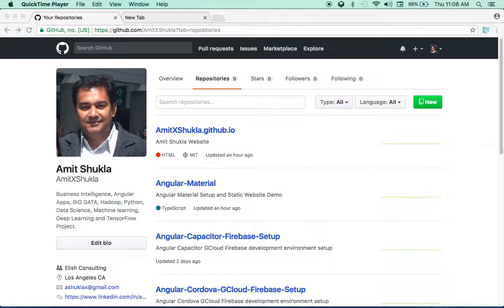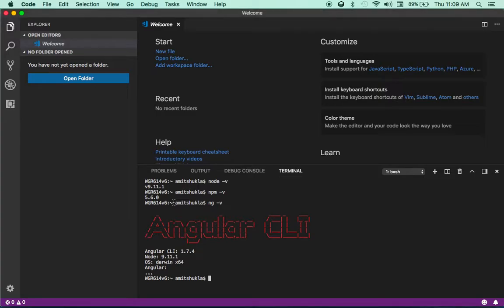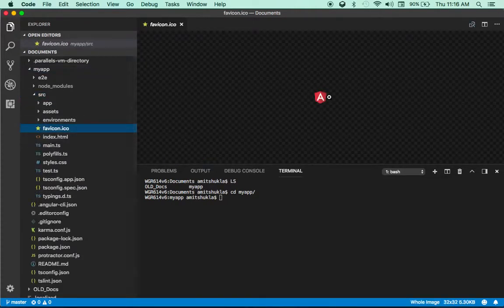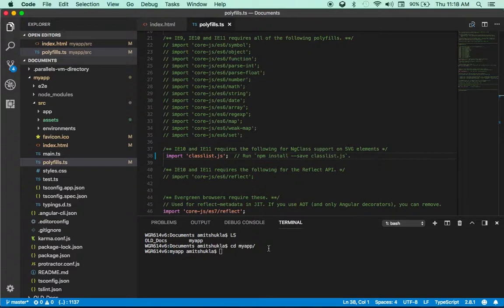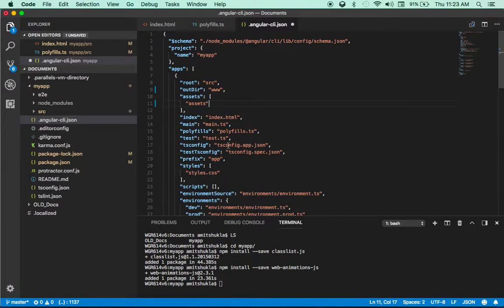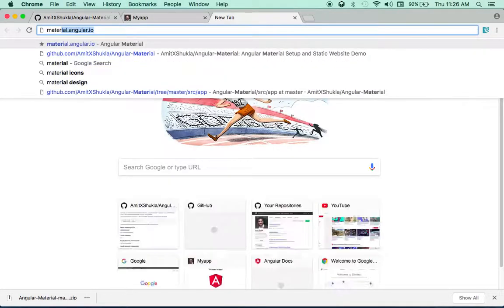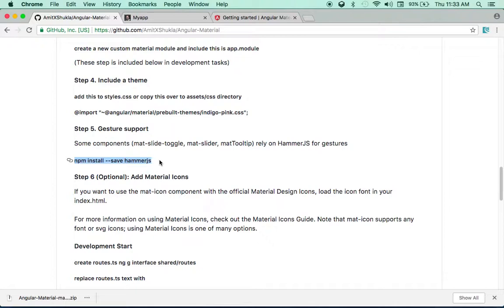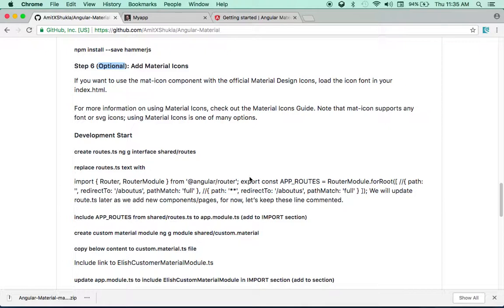Angular Material Environment setup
Angular Material Environment setup (Part - 2)